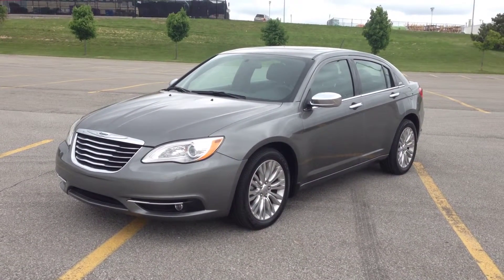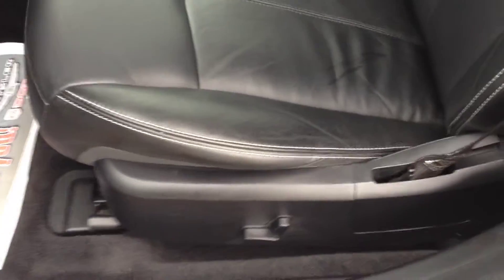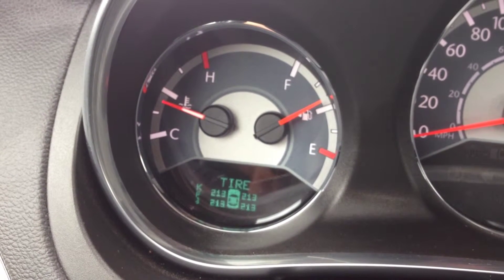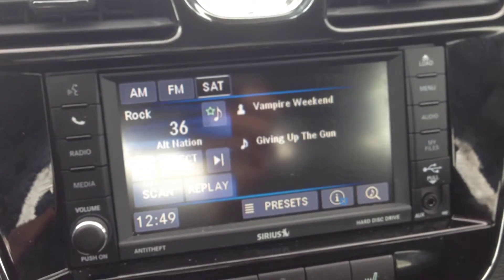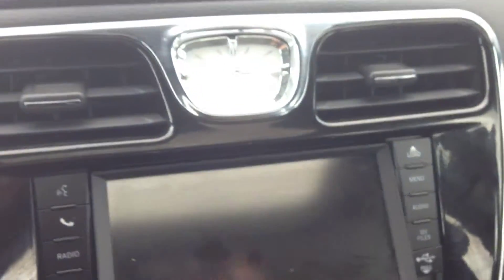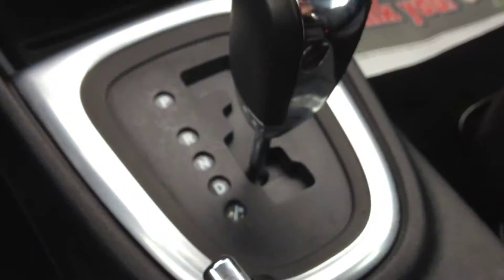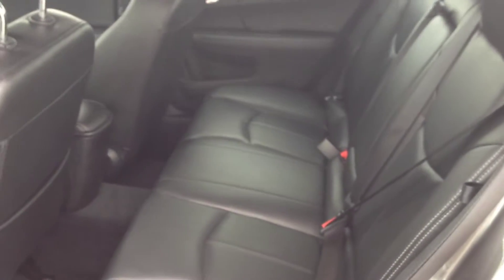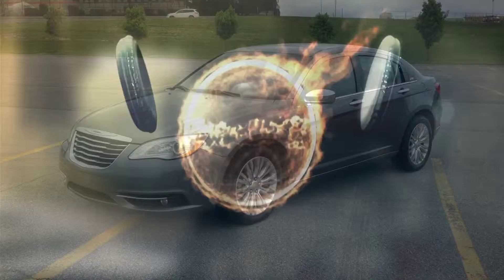2013 Grey Chrysler 200 Limited Newmarket Ontario | MacIver Dodge Jeep